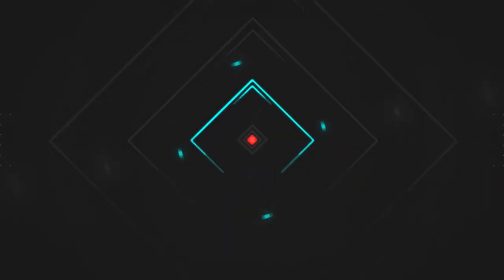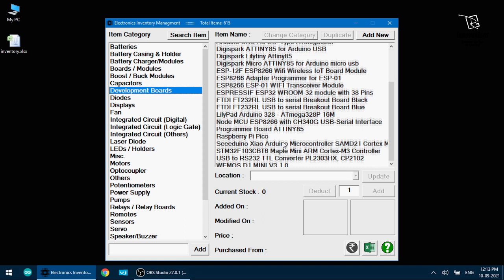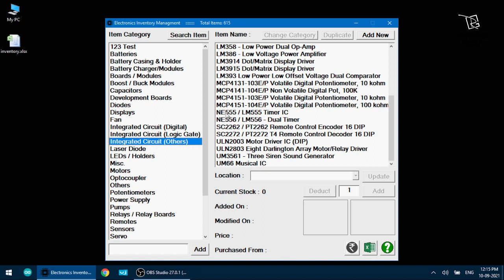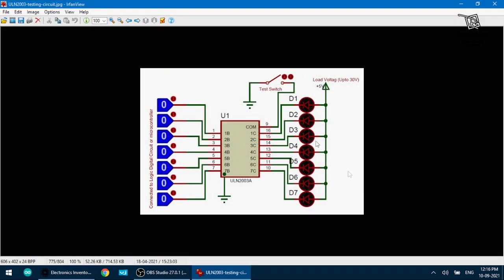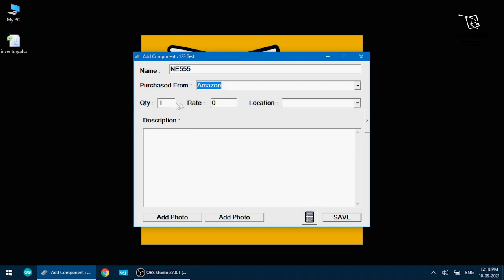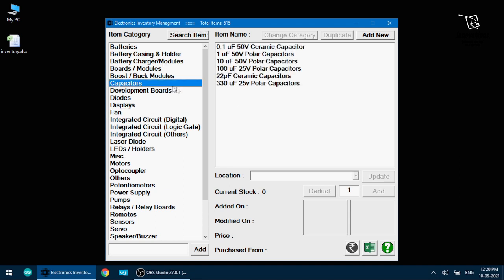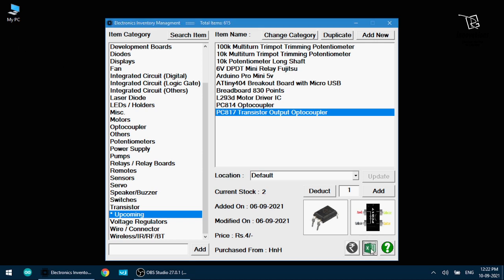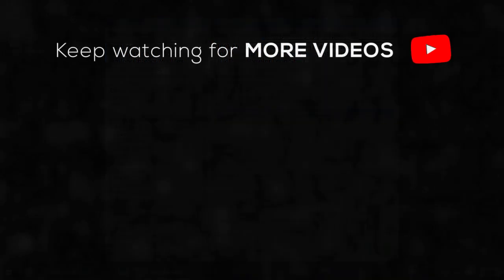How I manage My Electronics Components Inventory | My Electronics Inventory Management Software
Update 1  :: After Installing the software form the given main software download link, download this update, unzip, and replace the file in the installation directory. Updated on 22/02/2023.

This application runs on Windows 7 and above. Does not run on Linux, Mac or Android.

This software is developed by me and is being given free to use and free to redistribute without any modification.

If you like the software you can make a small donation for the future development.

Electronics Inventory Management,
Inventory Management Software,
Inventory Tracking for Electronics,
Best Inventory Software for Electronics,
DIY Electronics Inventory Management,
Managing Electronics Inventory,
Inventory System for Electronics,
ERP for Electronics Inventory,
Inventory Management Solutions,
Electronic Components Inventory,
Warehouse Management Software,
Inventory Forecasting Tools,
Inventory System,
Inventory Management,
Multi-location Inventory Management,
Inventory Analytics Software,
Inventory Control Software,
DIY Inventory Management,
Electronics Supply Chain Management,
Inventory Management Tutorial,